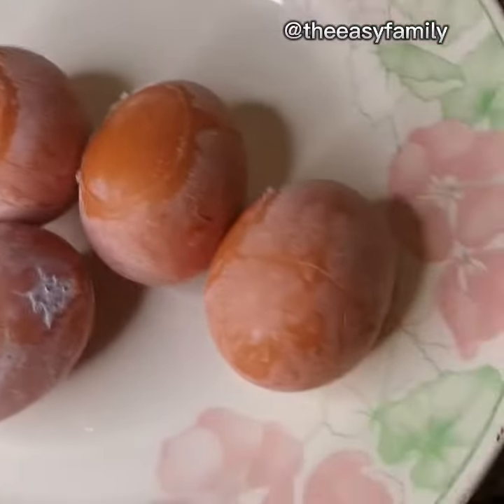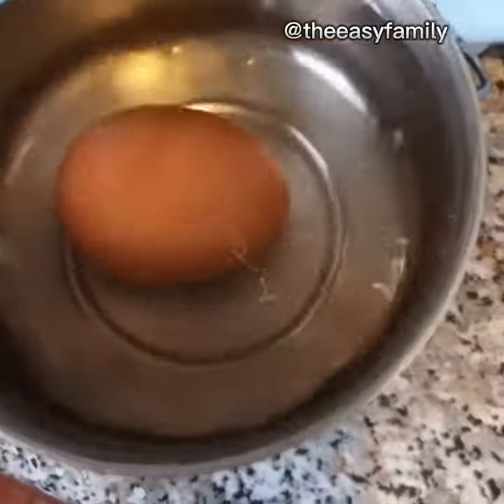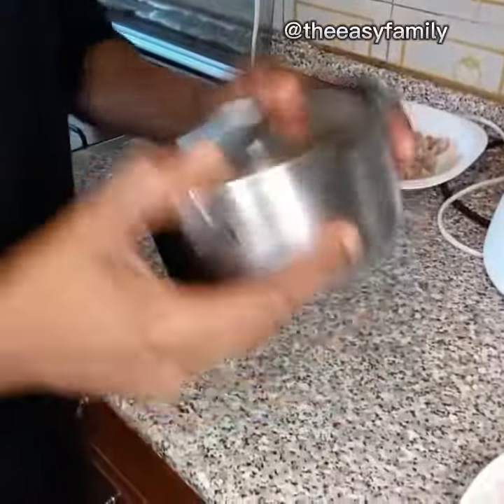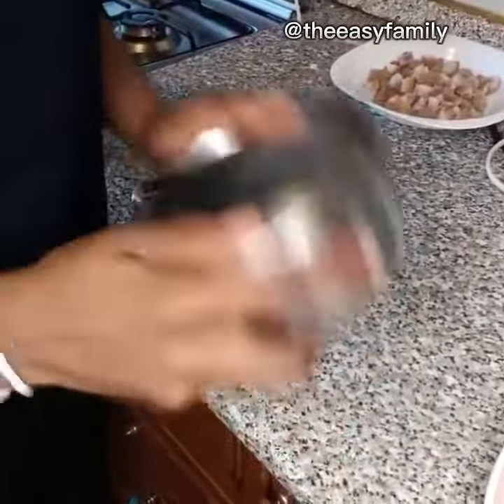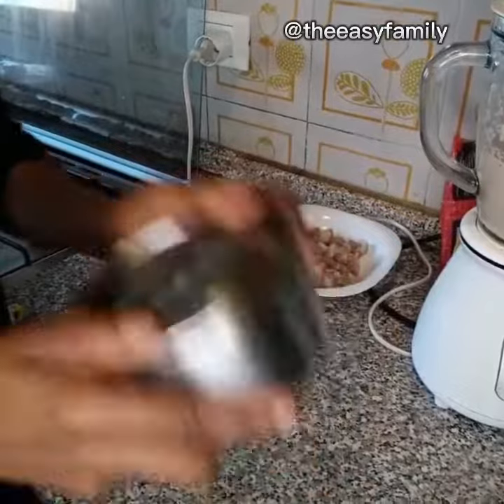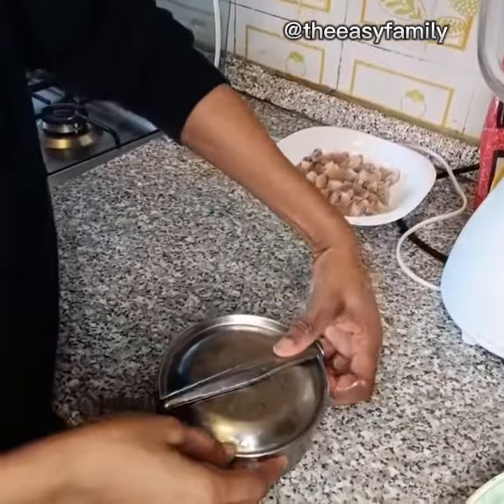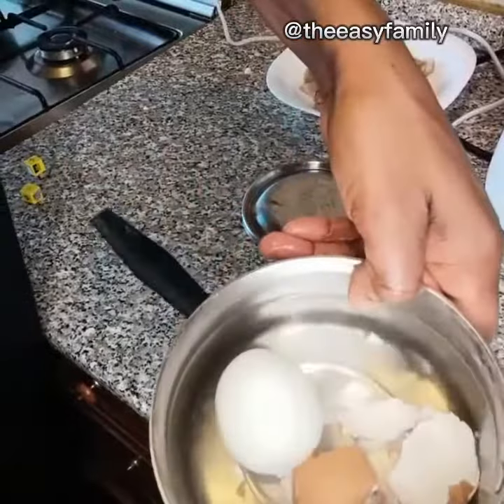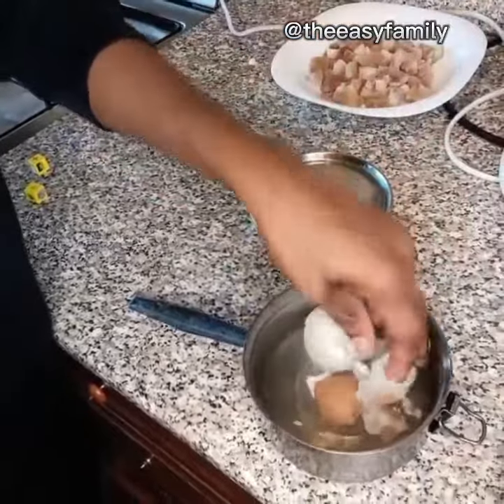The kitchen hack that saved my life..the best egg secrets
hi guys, this is one of the best kitchen hack ever, I was so happy I found this secret...